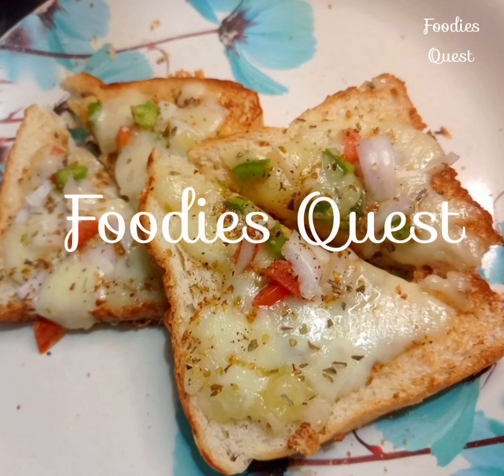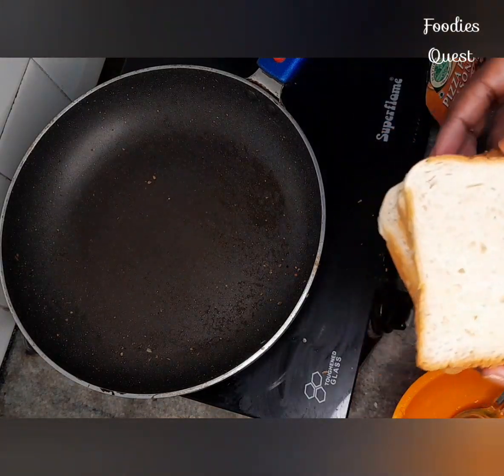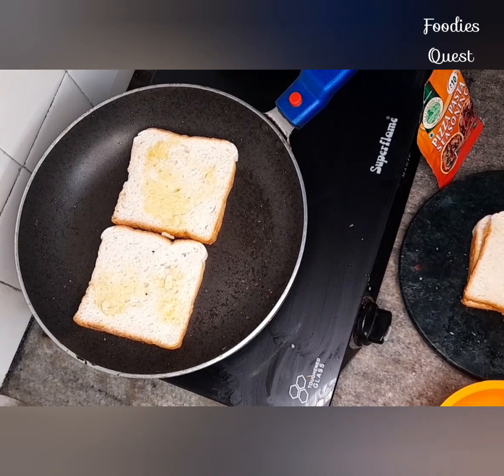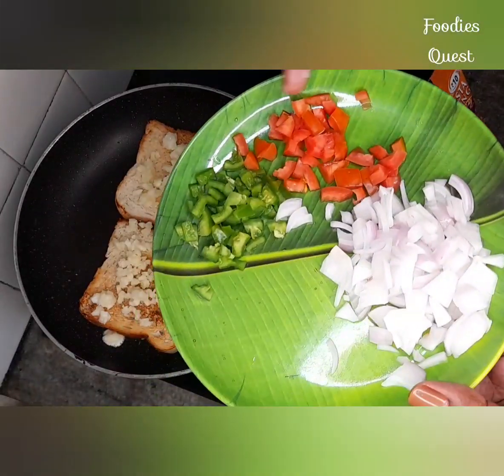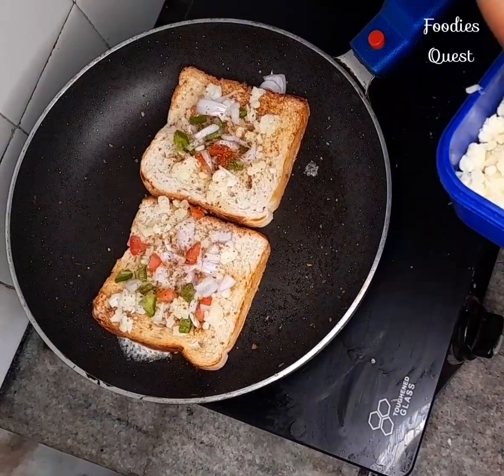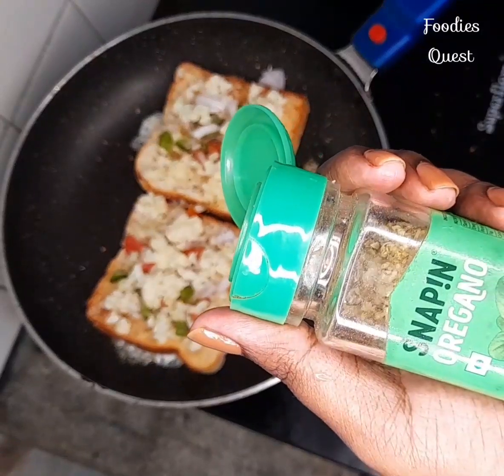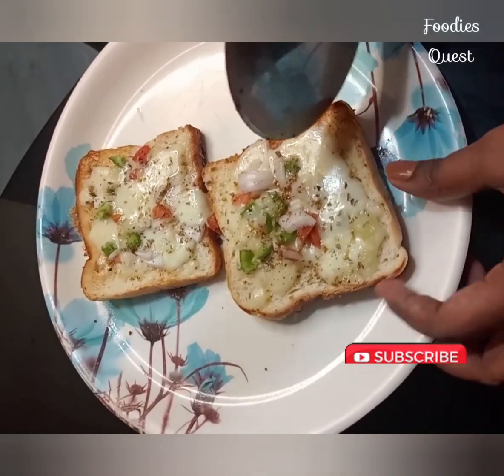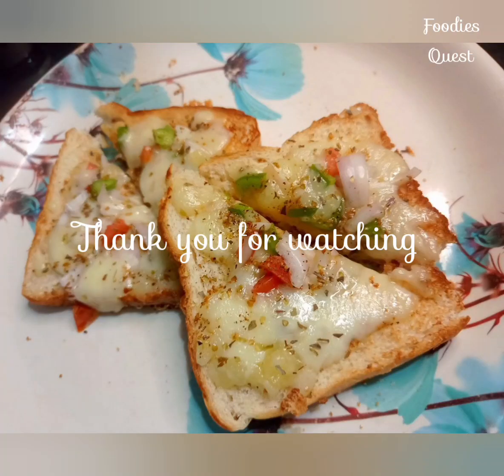Cheesy Bread|| Cheese Bread || Easy Evening Snack|| 5Minute Snack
A very tasty and Easy snack. A small alternative of pizza if you add pizza sauce on bread. Try it and let me know... It's Really Yummm !